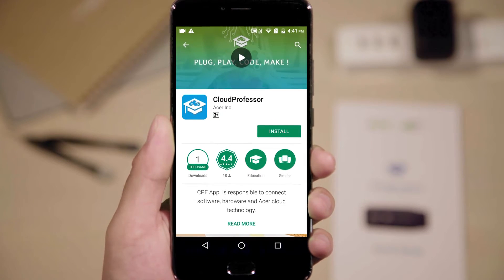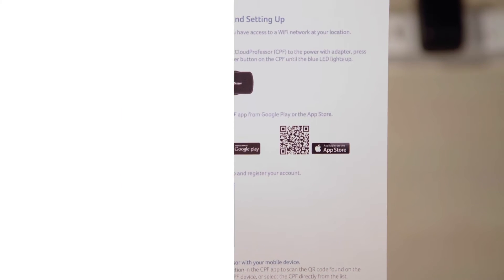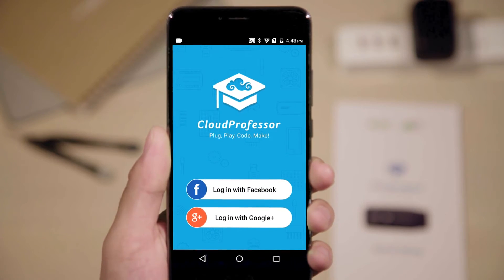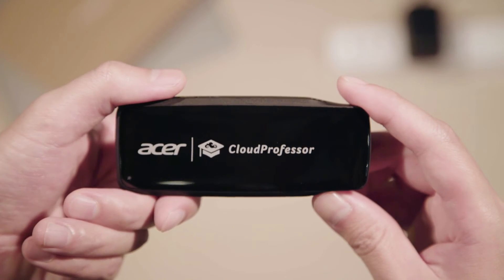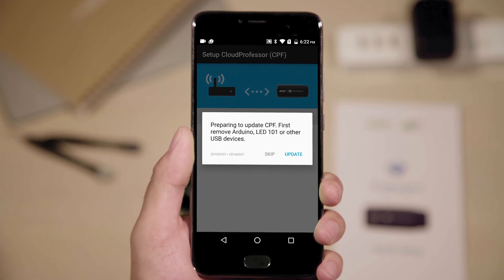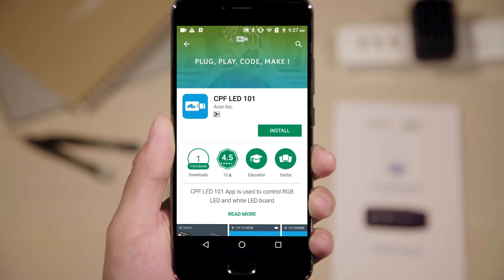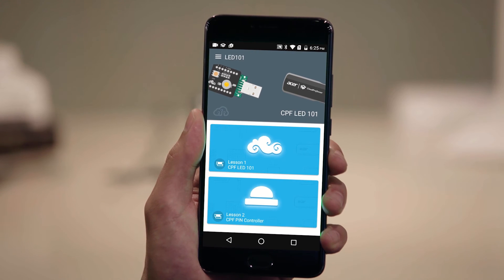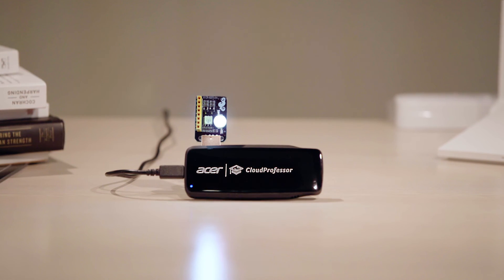Setting up Acer CloudProfessor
A tutorial video to get you started using your new Acer CloudProfessor. We run you through the basics of how to set up and start using your new IoT Starter Kit.

1.Unboxing
2.Powering On
3.Download CPF App
4.Logging In
5.Pairing Your Devices
6.Connecting to WiFi
7.Connecting and Using LED 101